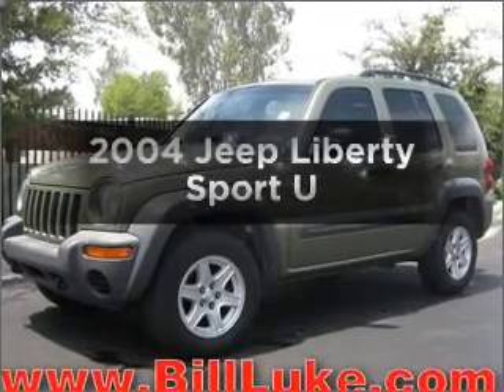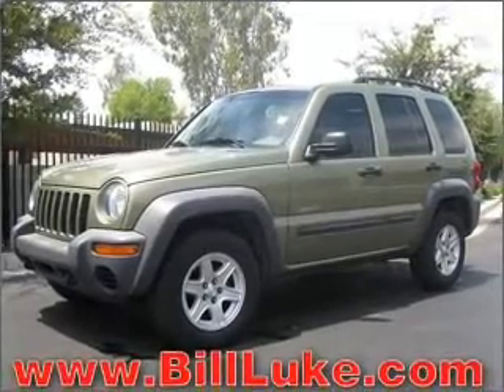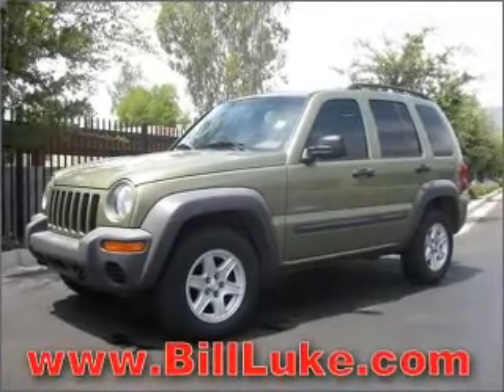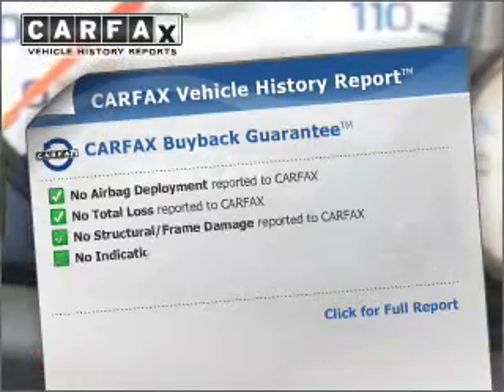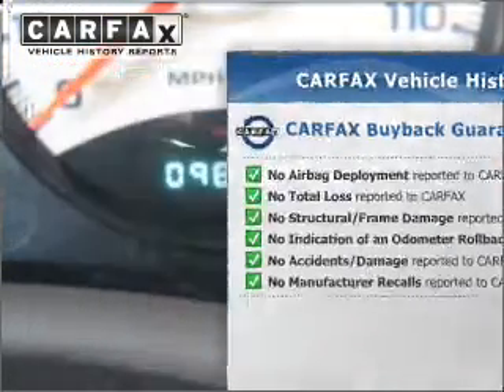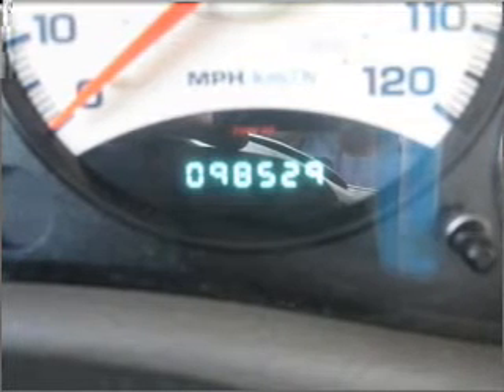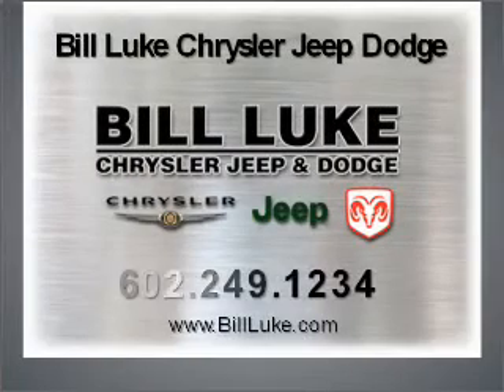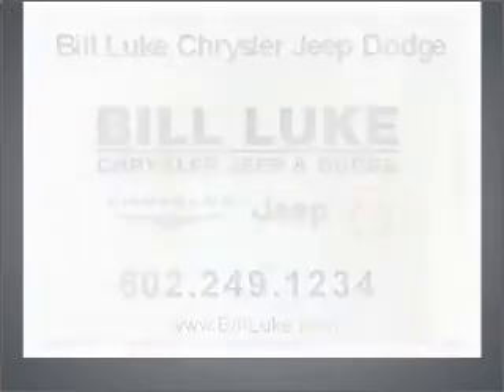2004 Jeep Liberty - Phoenix AZ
Year: 2004
Make: Jeep
Model: Liberty
Trim: Sport U
Engine: 3.7 liter 6 cylinder 12 valve mpfi sohc
Transmission:
Color: Green
Mileage: 98528
Address:
2425 West Camelback Road